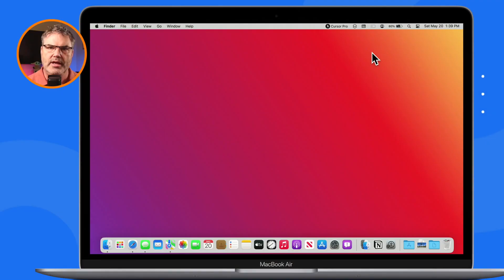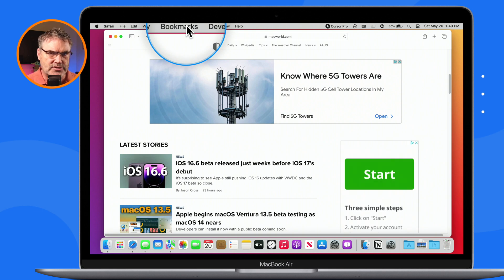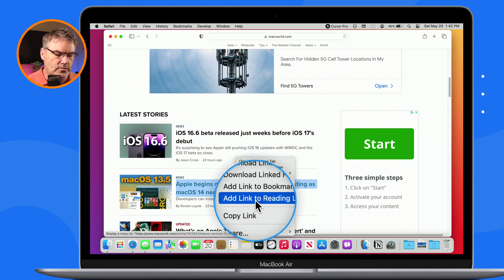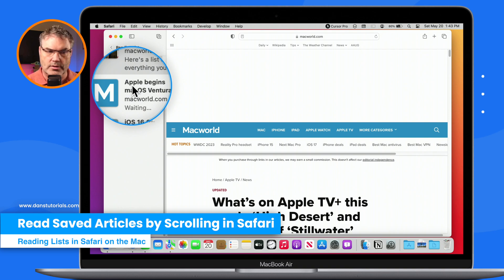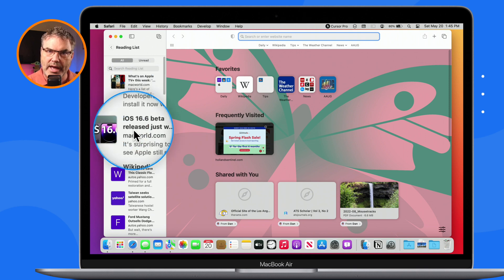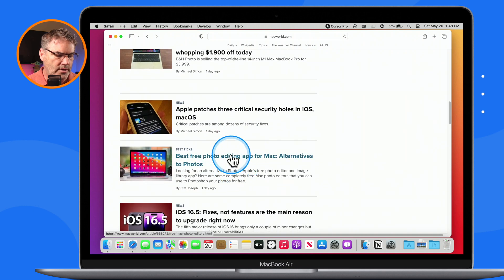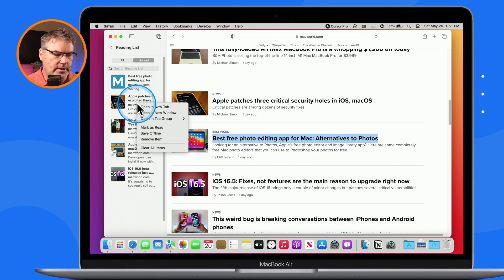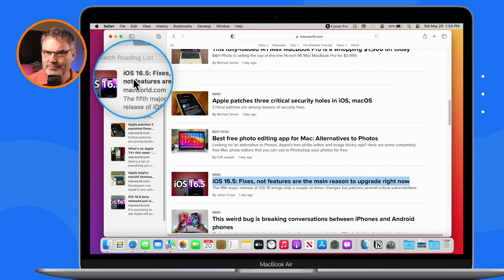Boost Your Productivity on the iPad with Safari's Reading List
In this video, we'll explore the ins and outs of Safari's Reading List. With Safari’s Reading List, we can mark articles to read later. Once we mark them, we can easily find them in the Reading list, and as we read them, they will be removed automatically form the Reading List! I'll also show you how to access them even when you don't have an internet connection!

So, whether you're a student, a professional, or just someone who loves to read, this tutorial is for you. I'll walk you through everything you need to know to get started with Safari's Reading List.

Chapters:
00:00 - Introduction
00:35 - What Version of macOS I am Demonstrating this on
00:53 - Why Use a Reading List in Safari on the Mac?
02:38 - How to add an Article to Safari’s Reading List
03:55 - How to Access Articles in Safari’s Reading List
04:40 - Read Saved Articles by Scrolling in Safari
05:09 - How Safari Removes Articles from the Reading List
05:34 - How to Find Articles You’ve Read in Safari and Search Articles
06:14 - How to mark an Article as Unread in Safari
06:37 - How to Remove an Article from the Reading List
07:09 - How to Save Articles for Offline Reading in Safari
08:15 - How to have Safari save All Reading List Articles Offline
09:35 - Use iCloud to Sync your Reading List with your other Apple Devices
10:14 - Wrap Up